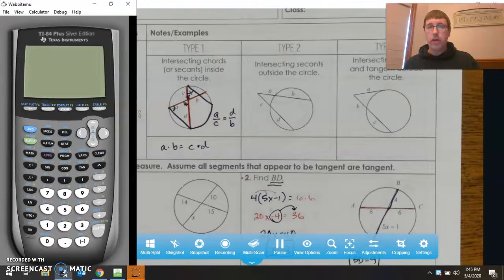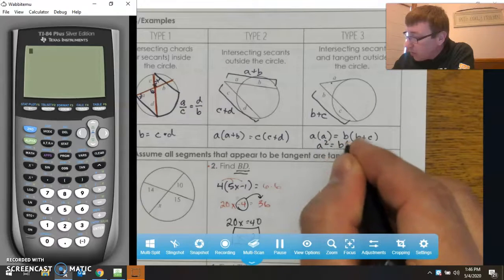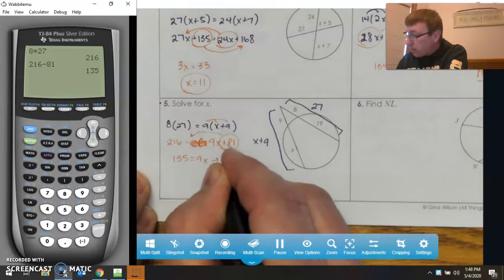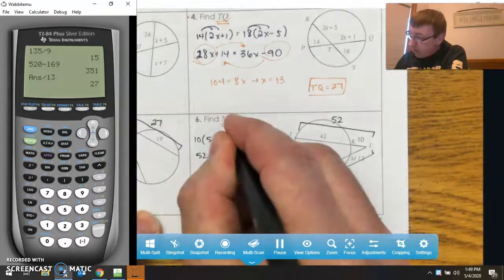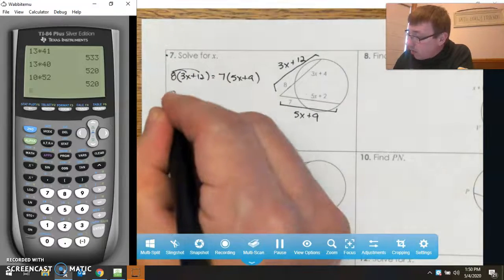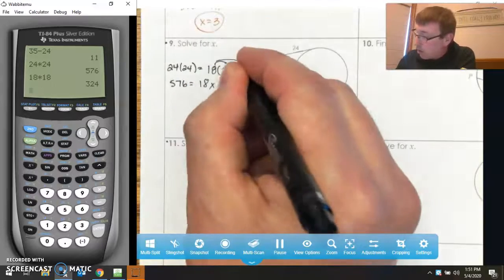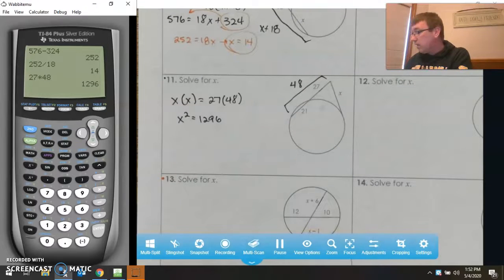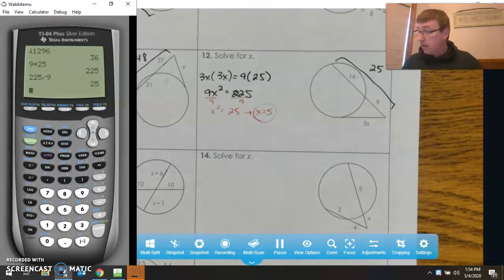Segment Lengths formed by Intersecting Secants and Tangents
This video is intended for Mr. Grodek's geometry class during the 2020 Covid-19 pandemic.